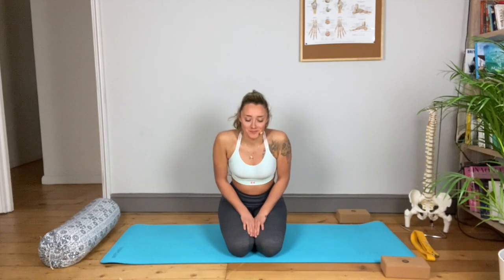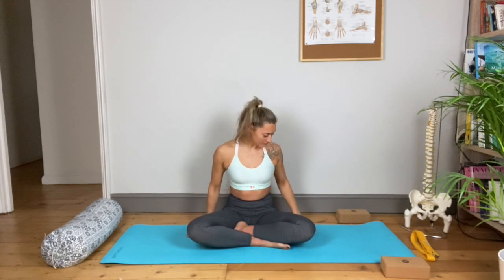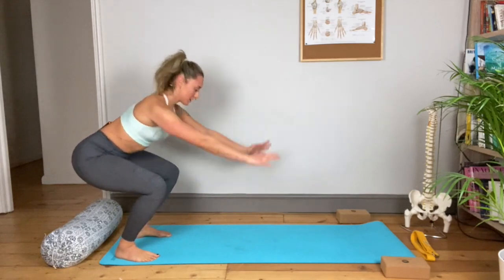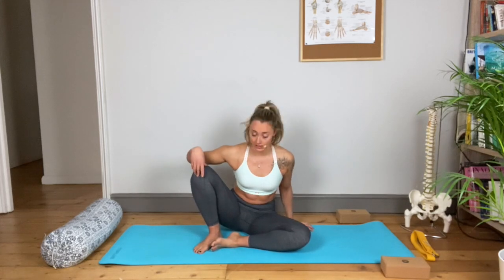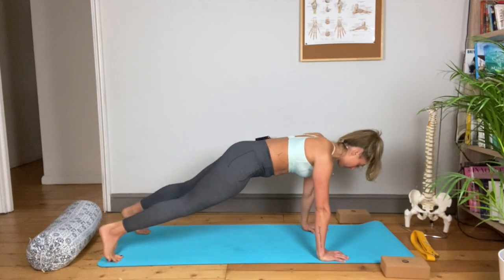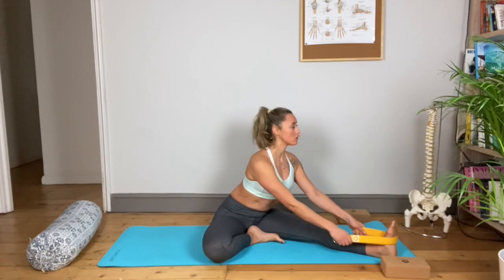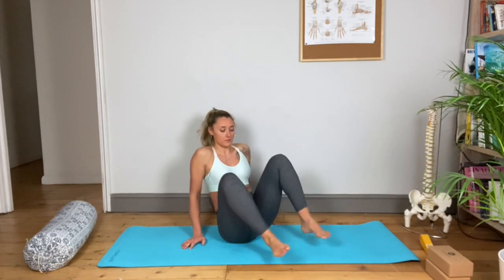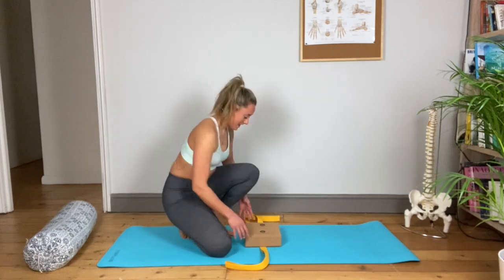How To Do 'The Splits' with Larrie